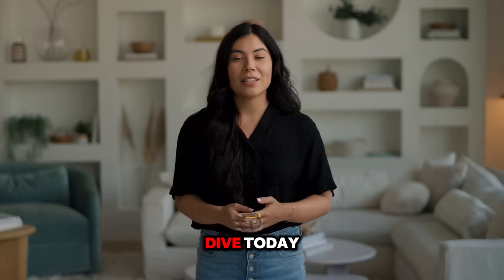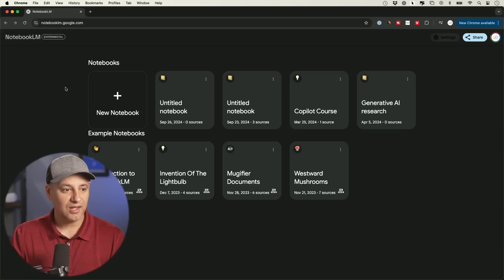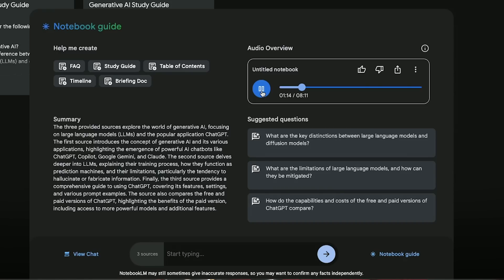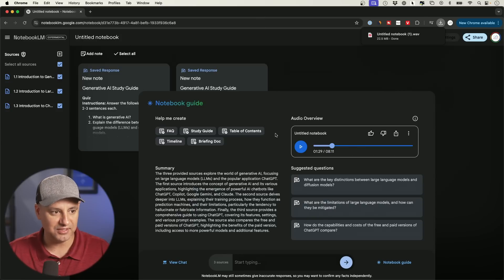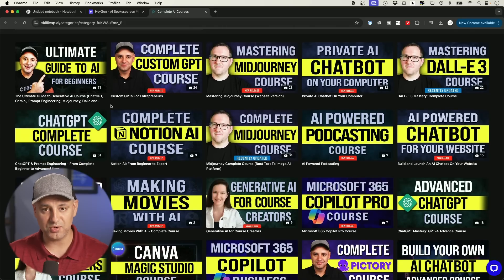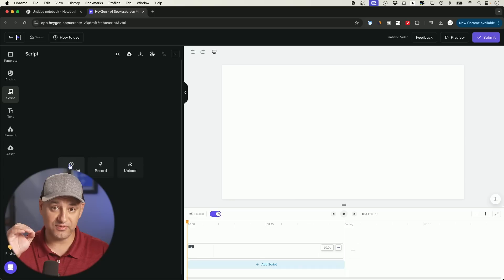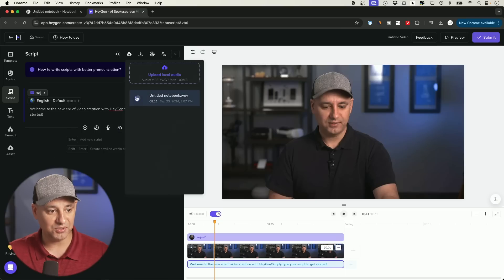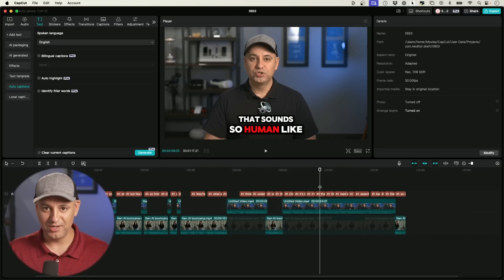These Two AI Apps Just Took Over My Job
These are the tools I mentioned and used in the video